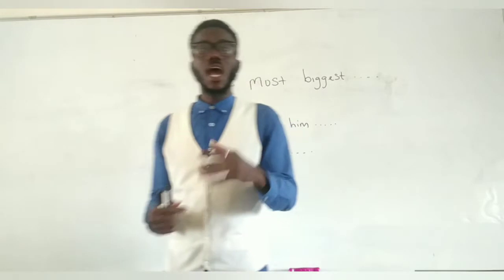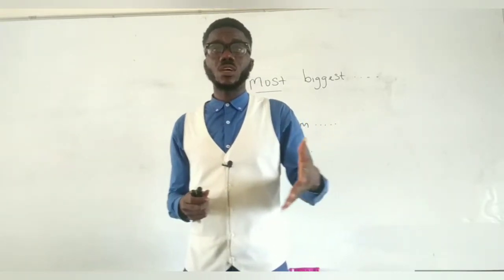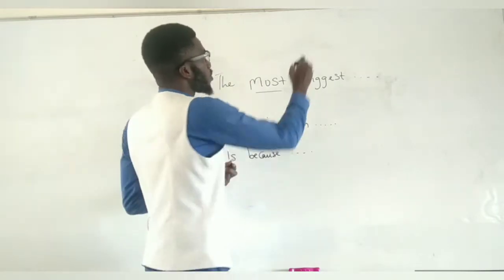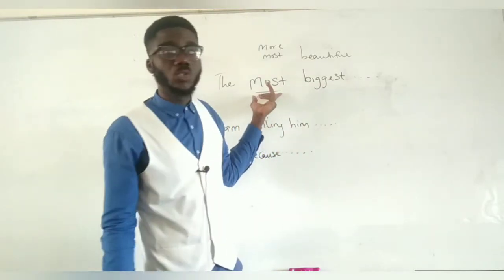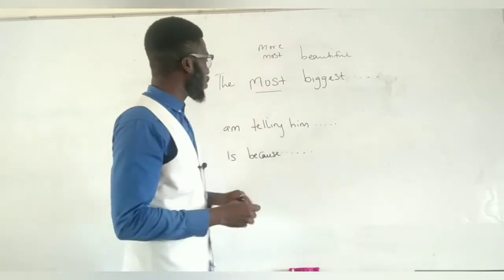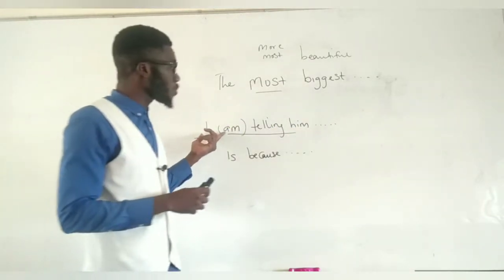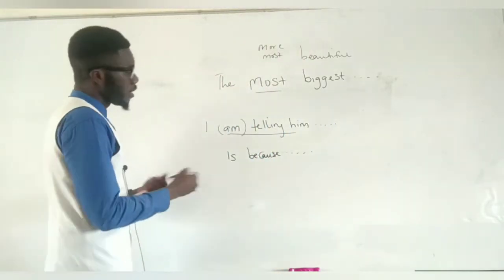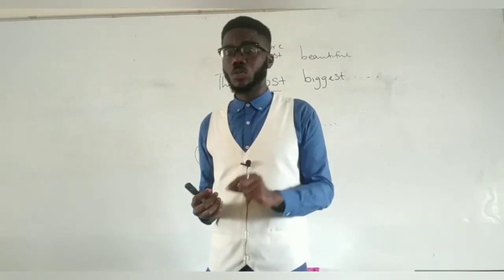Corrections on use of Adjectives